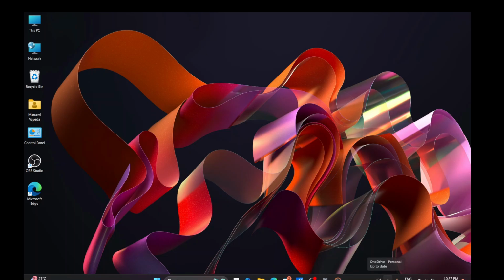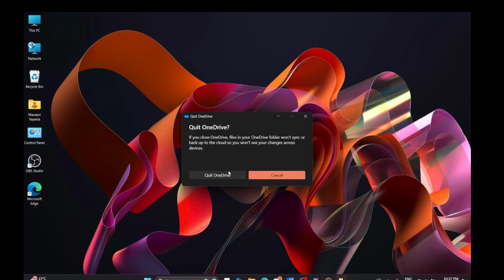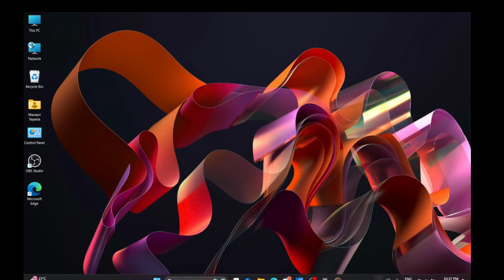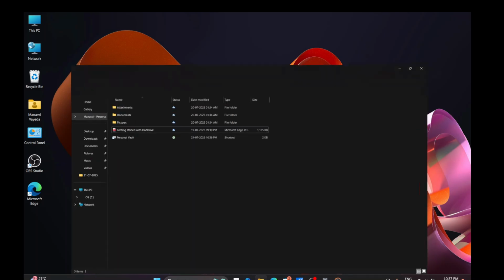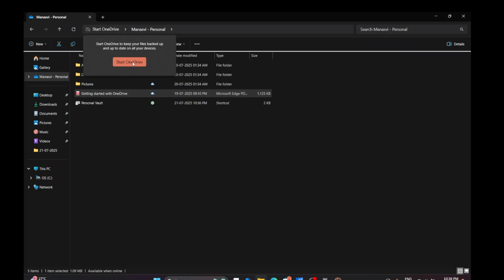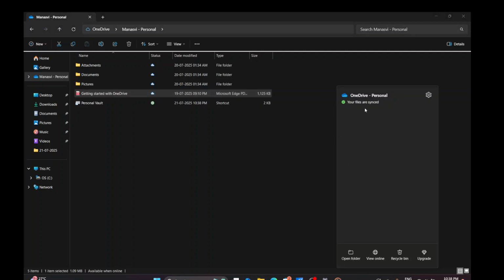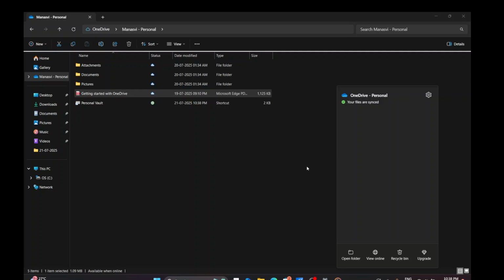How to Fix OneDrive Is Stuck on Sync Pending | 2025 Full Guide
Is OneDrive stuck on “Sync Pending” in 2025? 😫 Don't worry — this quick and effective tutorial will help you fix OneDrive sync issues and get your files uploading/downloading properly again on Windows 11/10. 💻☁️

🔍 What You’ll Learn:

Common reasons behind “Sync Pending” errors

How to restart OneDrive and clear cache

Fixing issues with Office file syncing

Adjusting sync settings & folder locations

Resetting OneDrive completely (safe method)

Checking for file/folder naming issues

Ensuring correct OneDrive storage & permissions

🛠 Features Covered:

OneDrive Taskbar & Settings panel

Files On-Demand troubleshooting

Network & firewall adjustments

Registry tweaks (optional)

Microsoft Office integration fix

💼 Best For:

Windows users facing OneDrive sync problems

Students and professionals relying on cloud backup

Anyone who stores files in OneDrive daily

🎓 Bonus Tips:

Avoid syncing system or temp files

Don’t use unsupported characters in file names

Make sure OneDrive is up to date

Check if you’ve hit the storage quota